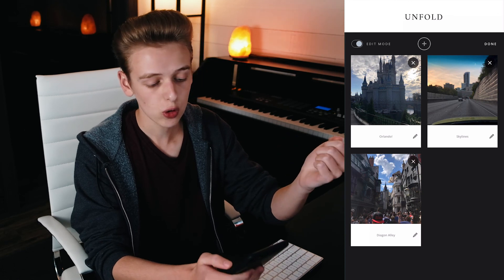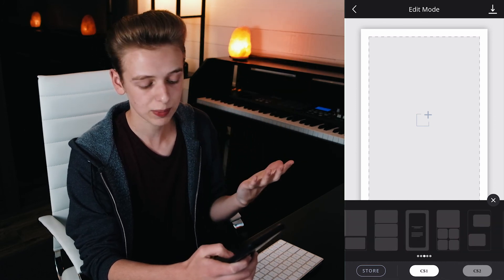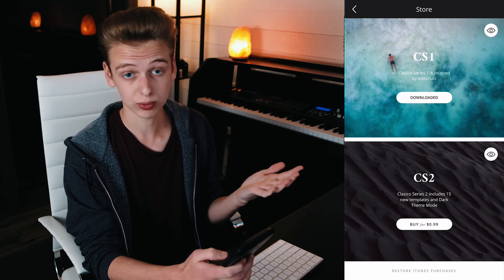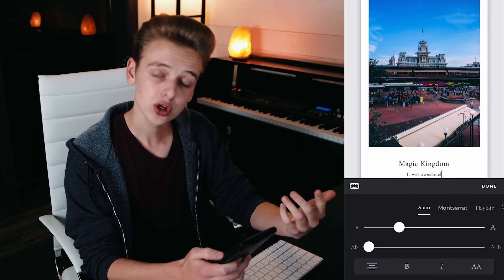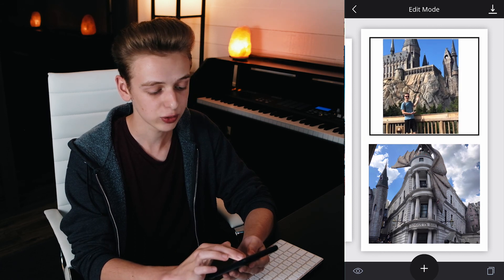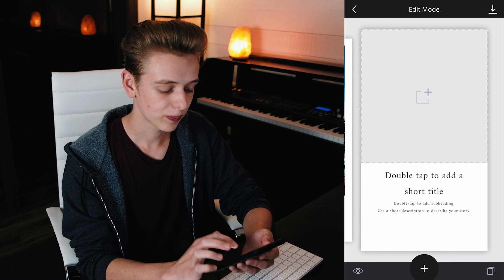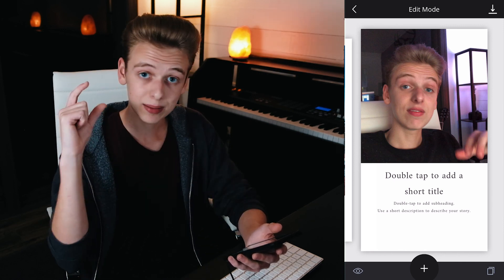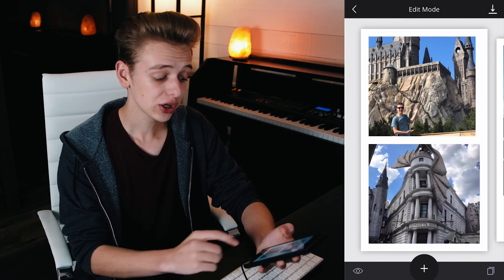A STORY Creator for FREE?! Unfold Review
This free app is an amazing tool for designing Instagram, or any other app with, stories! It has tons of awesome templates that are really easy to customize and it support video!

Favorite Online products!

MY GEAR